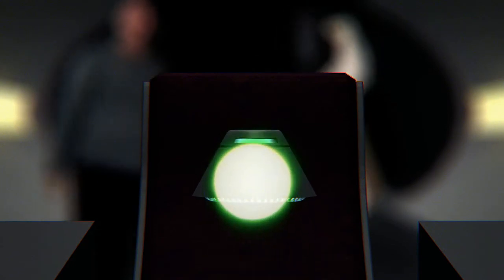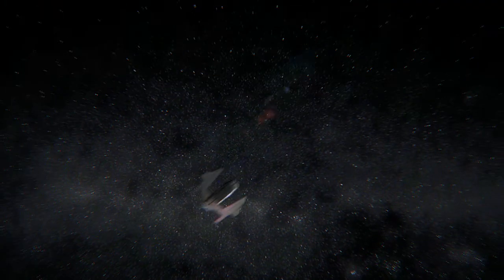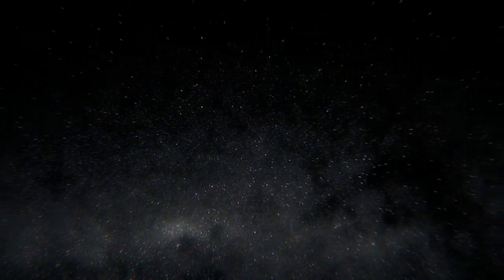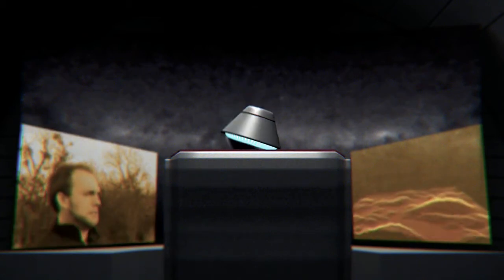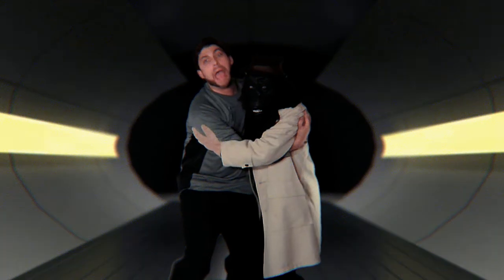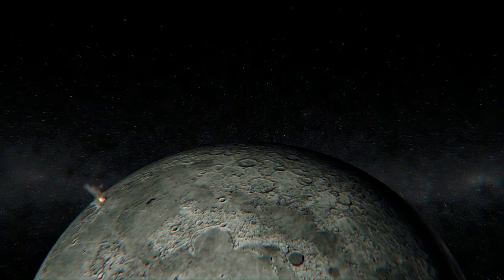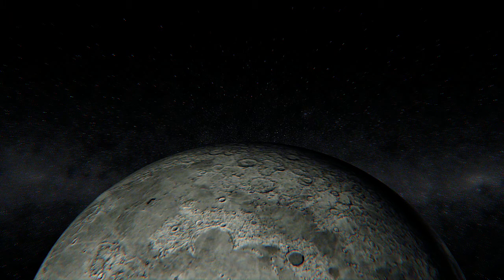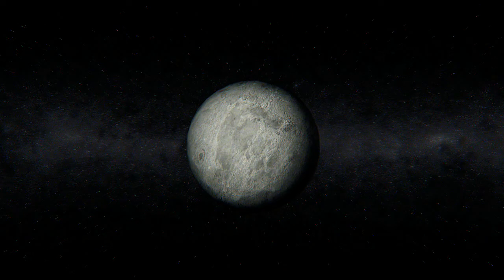A Scene From "Captain Rick Cosmos in the Year 5000"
Why can't every mission be like a little vacation?